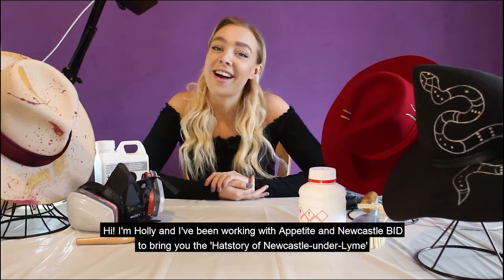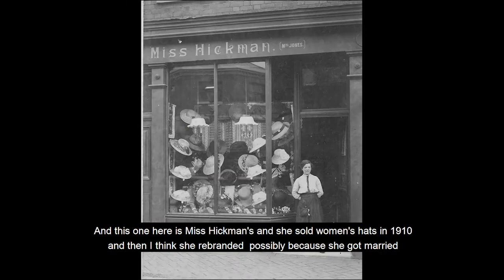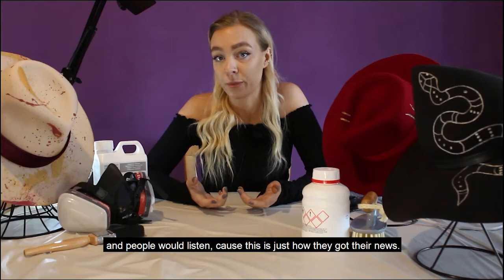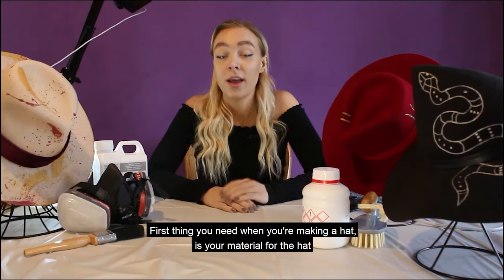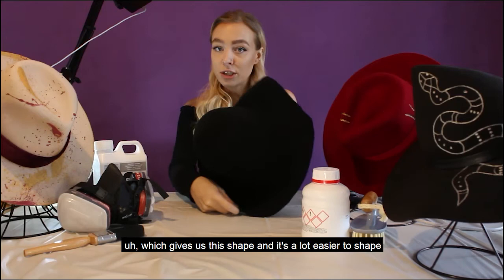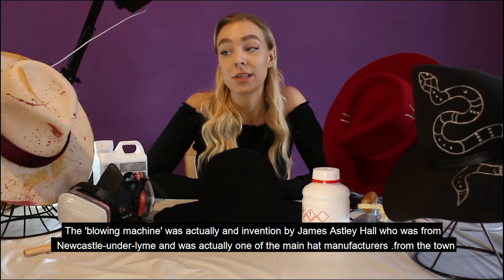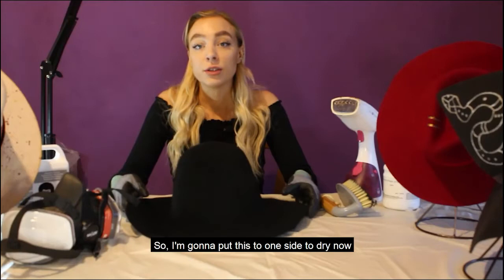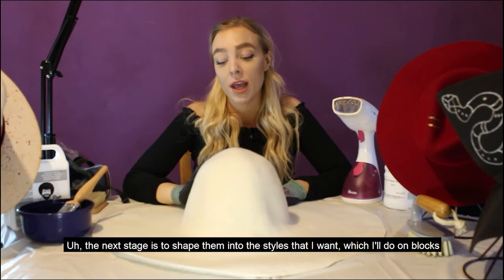Holly Johnson #3: The hat styles have been chosen!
Our Newcastle Common artist-in-residence Holly Johnson continues her journey through the Hatstory of Newcastle-under-Lyme by sharing with us the stiffening process!

Thanks to your contributions, Holly has decided on her two hat styles, inspired by Newcastle and will be sharing the crafting process on our Facebook every Wednesday.

Thank you to Brampton Museum for sharing their photos of Newcastle-under-Lyme from their archives with Holly.